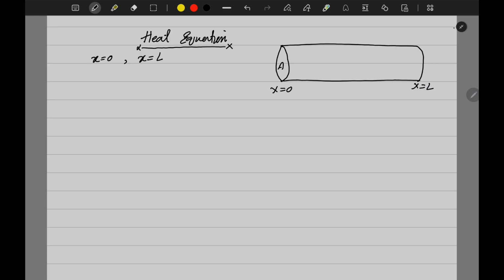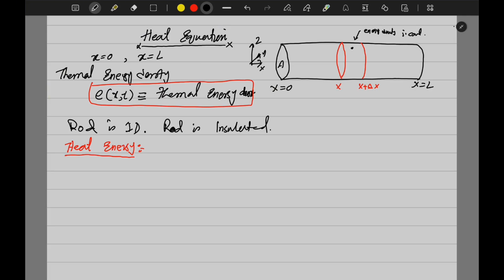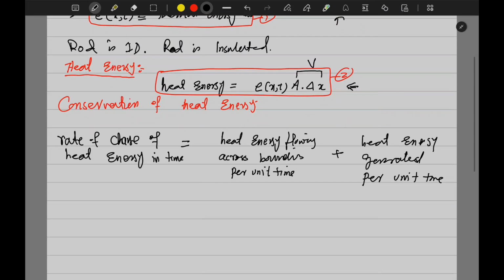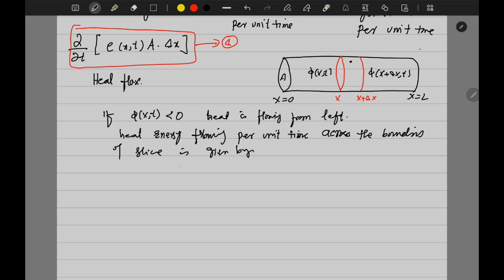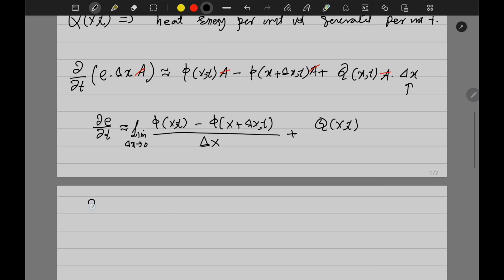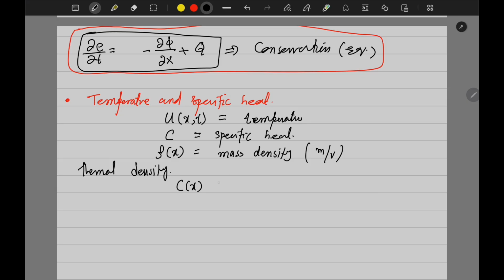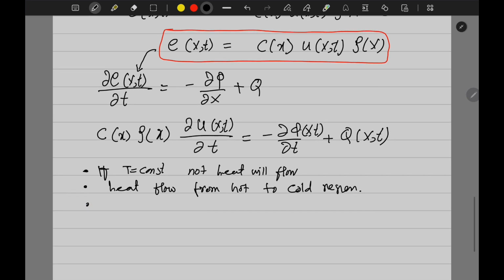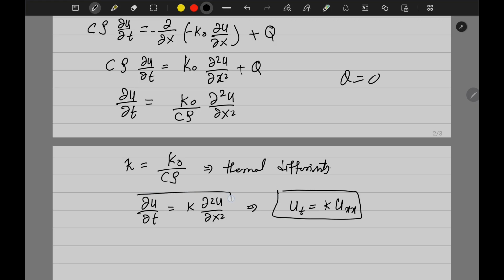Derivation of the One-Dimensional Heat Equation | From Physics to PDEs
In this video, we derive the heat equation step by step from first principles. Starting with the concept of thermal energy density, we use energy conservation and Fourier’s law of heat conduction to arrive at one of the most important partial differential equations in physics and engineering.